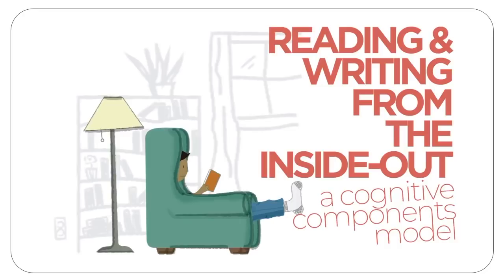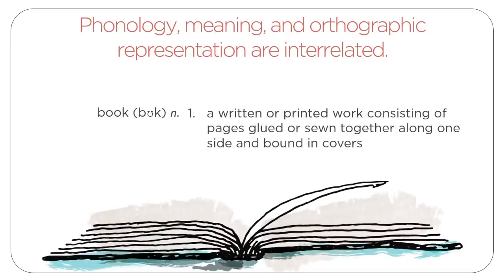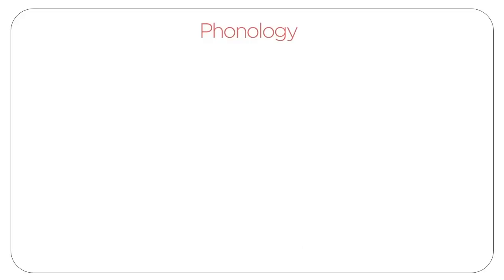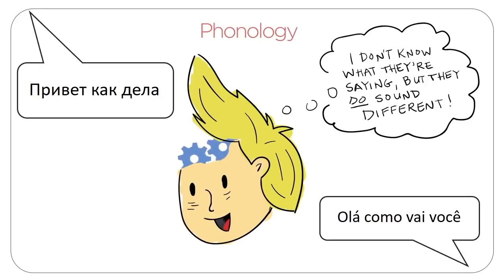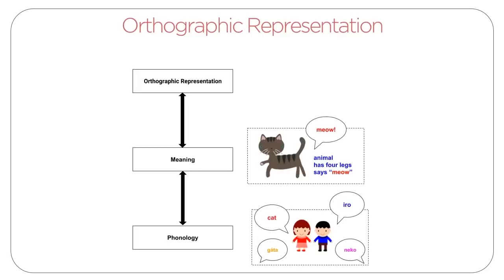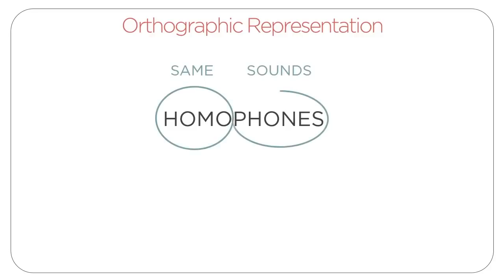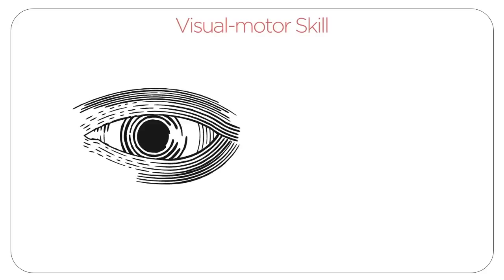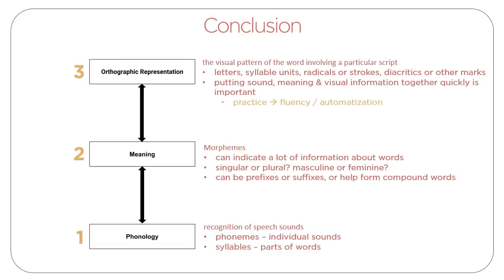Reading and Writing from the Inside-Out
"Reading & Writing from the Inside-Out: A Cognitive Components Model" for Teaching Struggling Readers Around the World MOOC. To view a copy of this license,